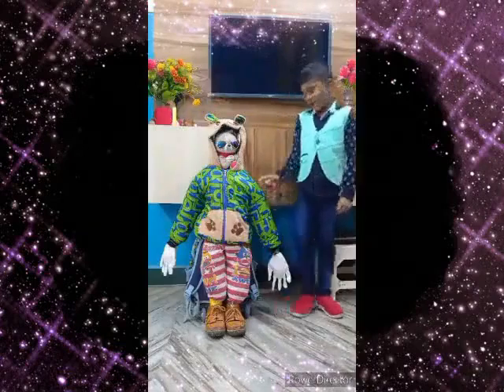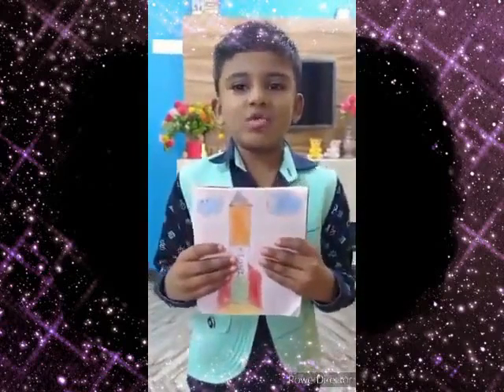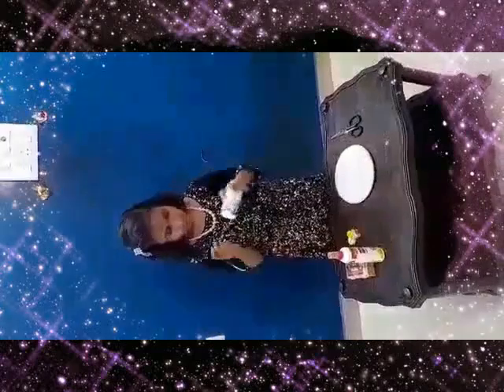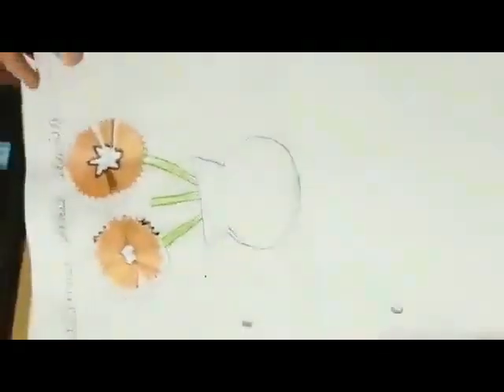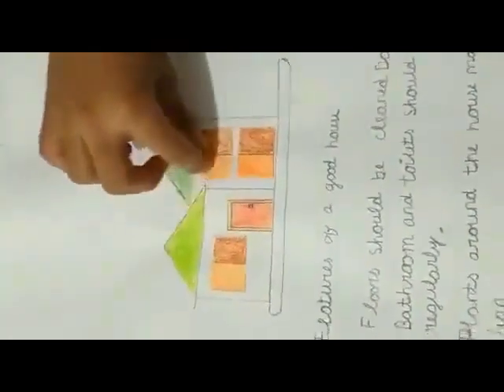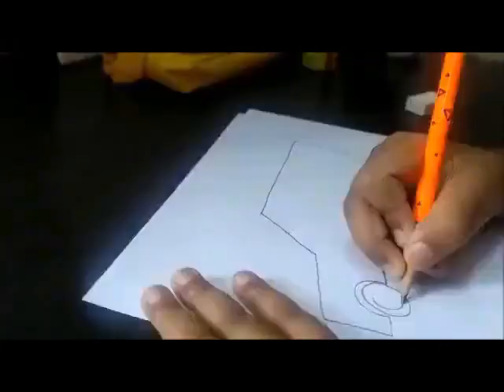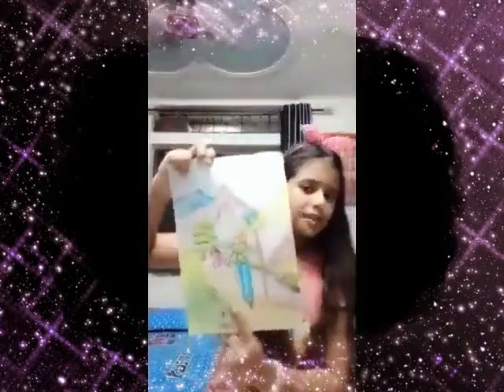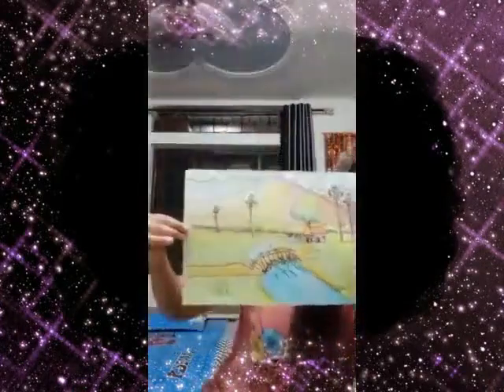Jain Public School # Online Art Activities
Art & Craft